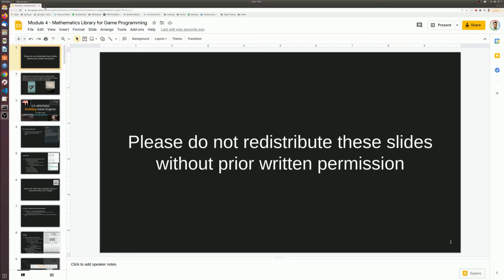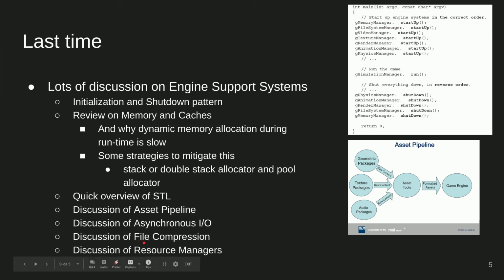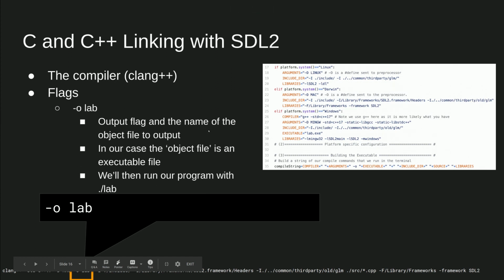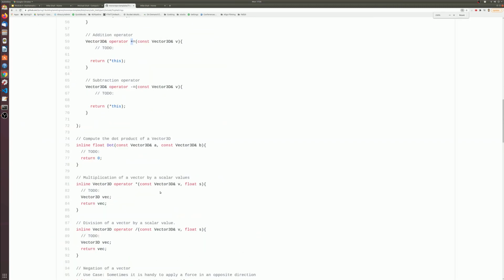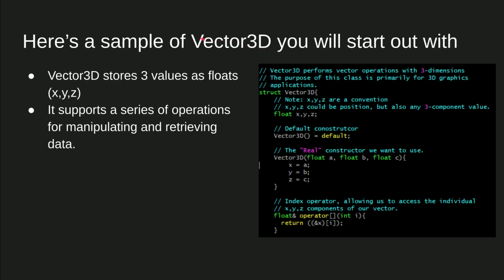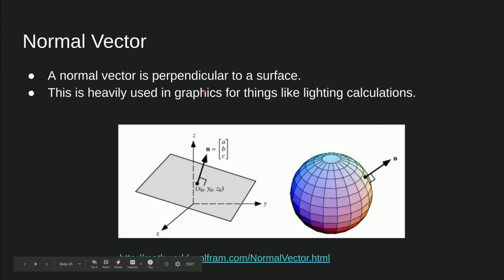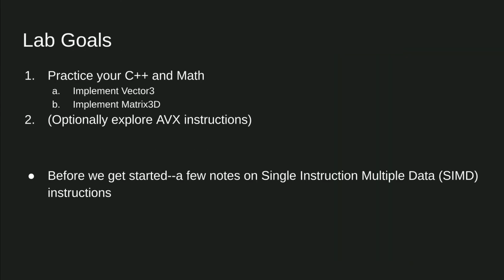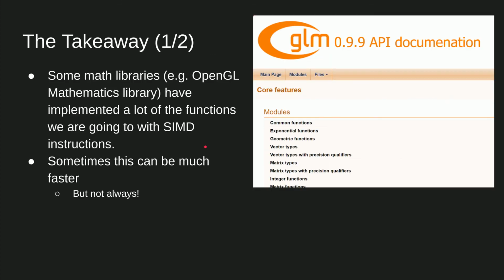Game Engines Module 4